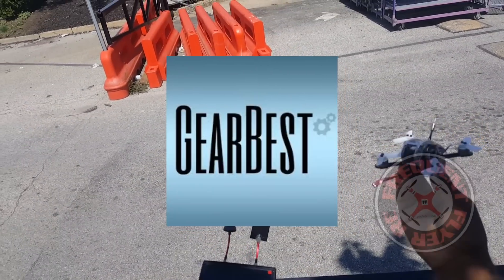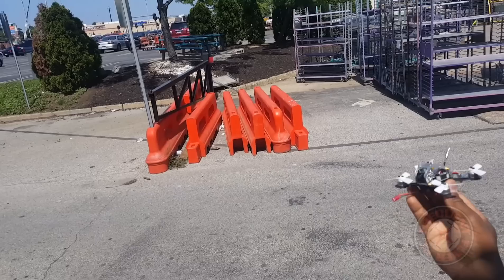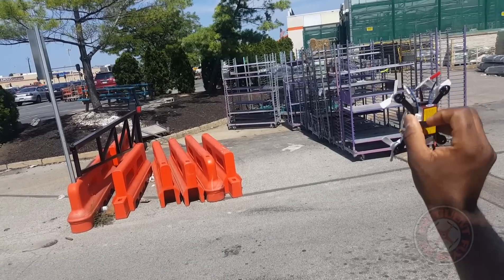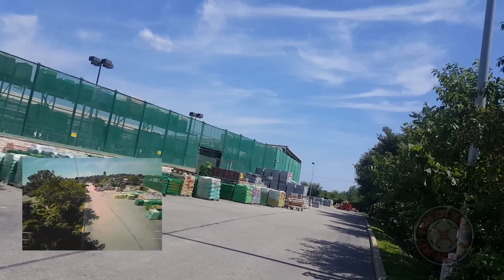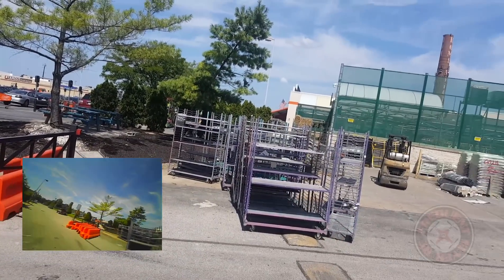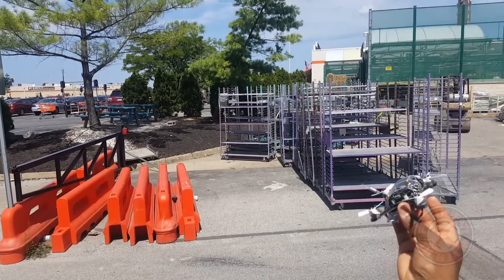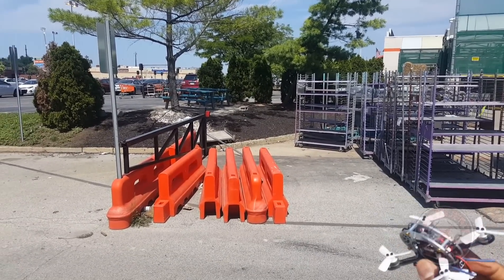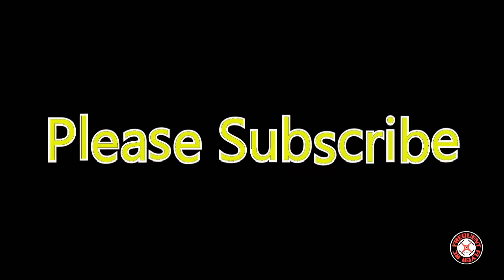KingKong Fly Egg 100 2S FPV (100mw) & LOS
Gearbest's Product Description -

Description:
KINGKONG FLY EGG 100 features the arc shape 7075 aluminum parts which make it more resistant to strong impact. The mini brushless RC racing drone has been made much more durable, which is comparable to the bigger frames with thick chassis. However, small as it is, it is even more maneuverable. The little UAV uses the 800TVL HD camera with 150-degree FOV; therefore, you are able to see clearly and enjoy the panoramic view.

Main Features:
● 7075 aluminum parts significantly increase the durability of the carbon fiber frame racer
● Enjoyable real-time FPV - 800TVL HD camera, 150-degree FOV, and 5.8G 16CH 25mW / 100mW VTX
● PIKO BLX F3 FC and 4-in-1 BLHeli - S 10A DShot ESC dedicated to fast responses and accurate control
● Thrilling flight given by the 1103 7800KV brushless motors and 7.4V 350mAh 35C LiPo

Specifications:
Wheelbase: 100mm
Flight controller: PIKO BLX F3
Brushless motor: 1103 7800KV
Brushless ESC: 4-in-1 BLHeli - S 10A
Propeller: 1935 three-blade
Camera: 800TVL HD CMOS
Video transmitter: 5.8G 16CH 25mW / 100mW
Image transmission range: 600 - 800m
Power supply: 7.4V 350mAh 35C LiPo ( included )

Note:
You can find the frequency table on the user manual.